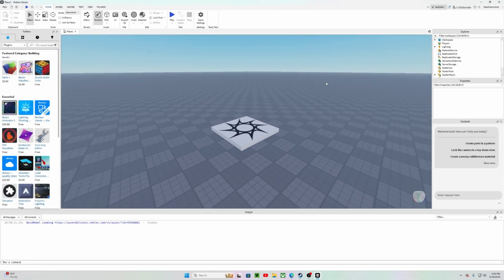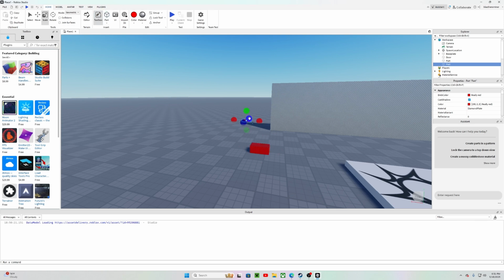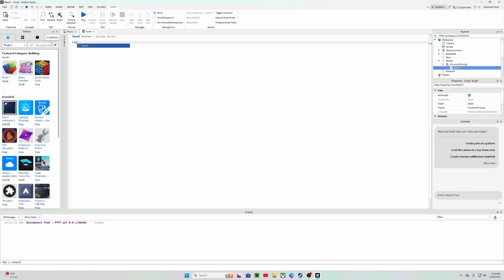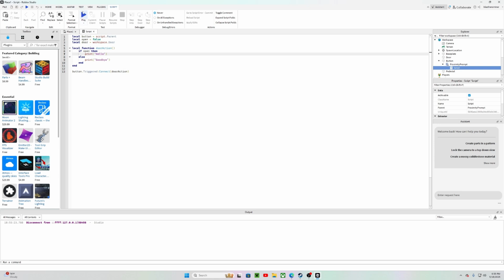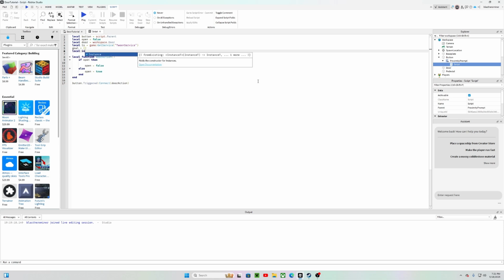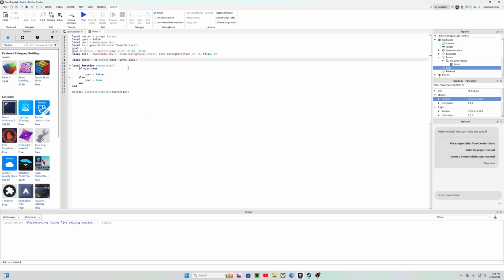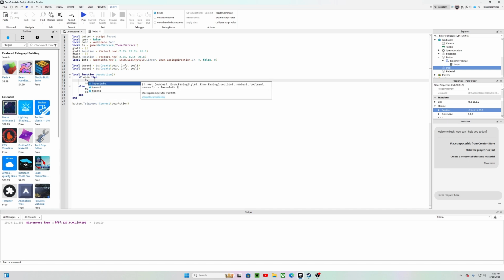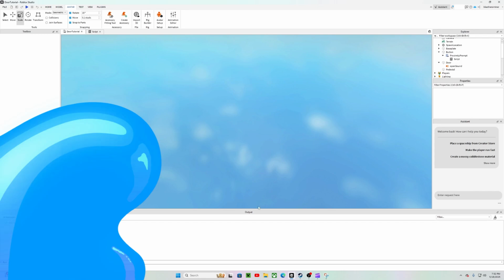How to make an OPENING AND CLOSING DOOR in ROBLOX STUDIO